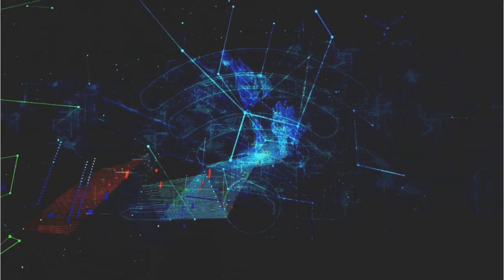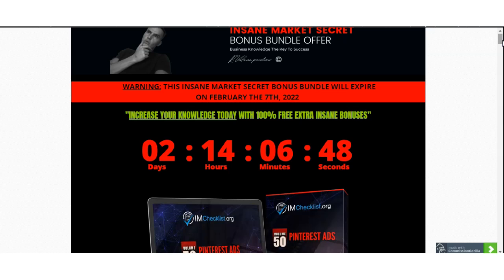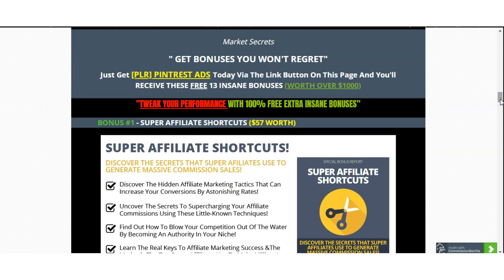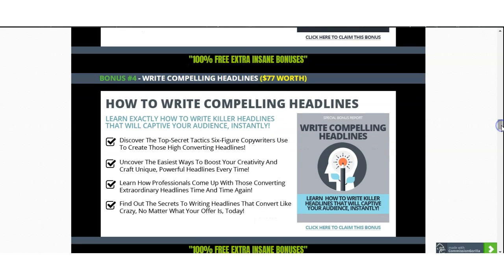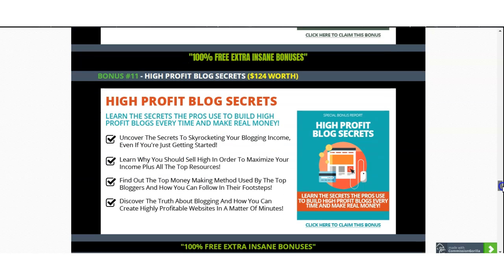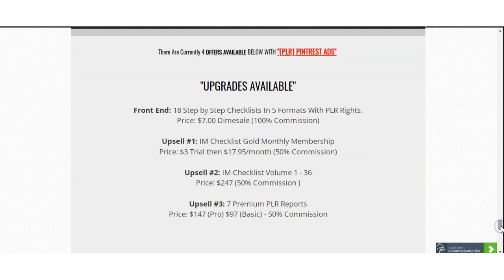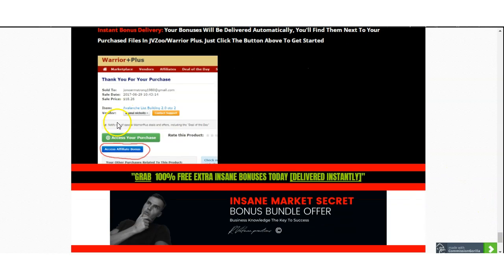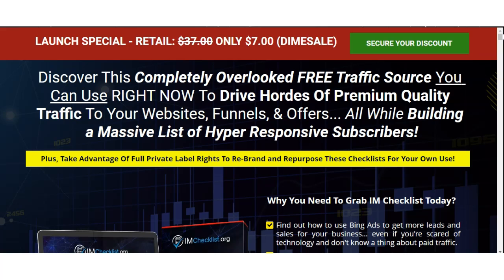VOLUME 50 PINTREST ADS ROI REVIEW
Volume 50 Pintrest Ads Review Video Explained

1. Setting Up Your Pinterest Business Account
2. Selecting Your Target Audience And Act Alike Audience
3. Selecting Your Pinterest Pin
4. Selecting Board Topics And Content
5. Installing The Pinterest Tags On Your Website
6. Creating A Schedule And Content Calendar
7. Optimizing Your Pins
8. Driving Referrals And Traffic To Your Pinterest Account
9. Growing An Engaged Community On Pinterest
10. Creating Pinterest Campaigns
11. Optimizing Your Images For Pinterest Ads
12. SEO tips for Pinterest
13. Creating Ads And Measuring Ads Success On Pinterest
14. Creating A Clear CTA For Your Pinterest Ads
15. Targeting And Bidding Strategies For Your Pinterest
16. Pinterest Best Practices
17. Optimizing Pinterest Ad Performance
18. Creating Your Ad Group

Volume 50 pintrest ads, Volume50PintrestAdsReview, Volume 50 Pintrest Ads Review Video *Volume50PintrestAds